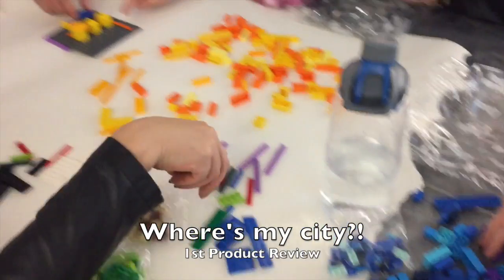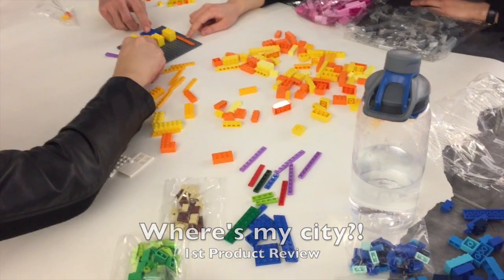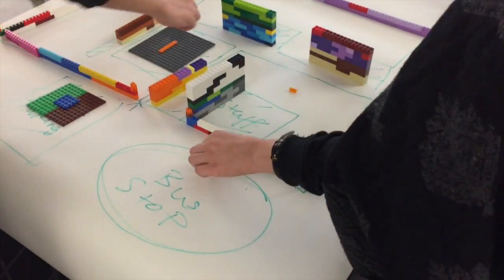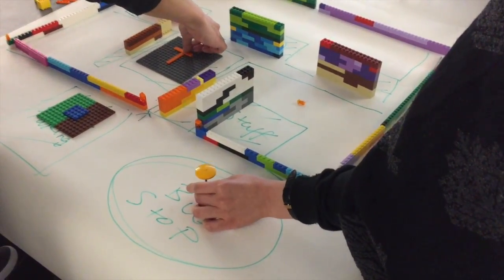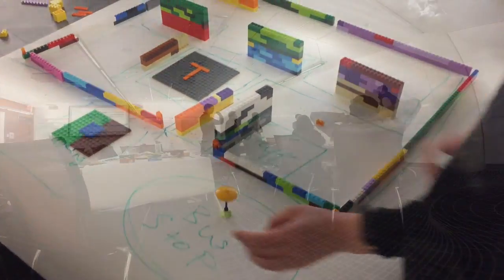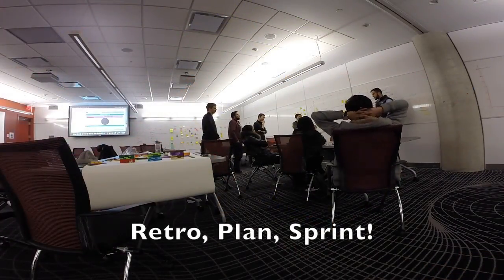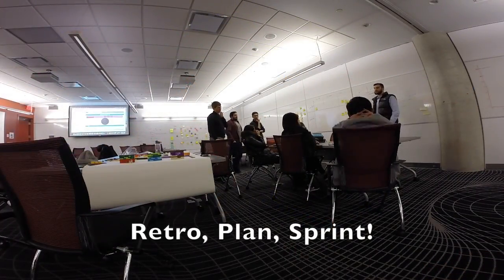Lego4Scrum - FirstTry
I had the pleasure to facilitate my first Lego4Scrum workshop to teach Scrum and Agile development in a more fun way.

There is so much teach in such a short time but this group go the most out of it. And I know there's definitely room for improvement for the next time I get to do it.

This main theme this session with these teams was about having a better understanding of the POs role.